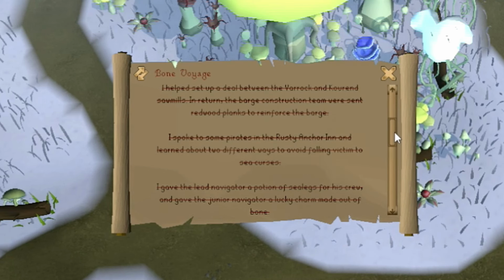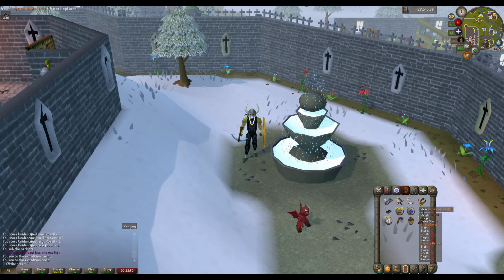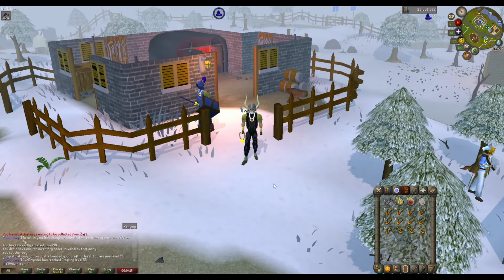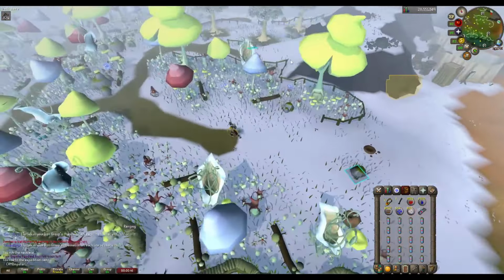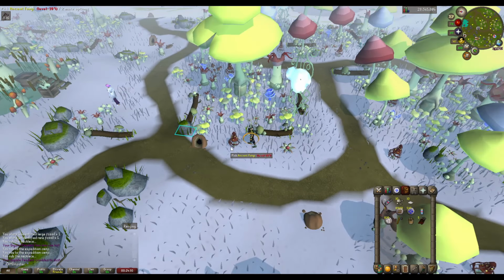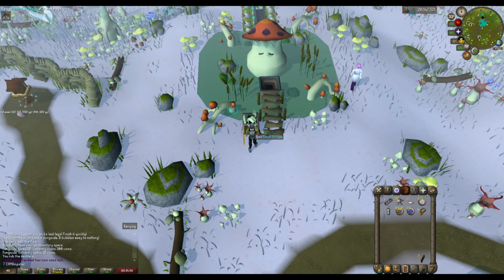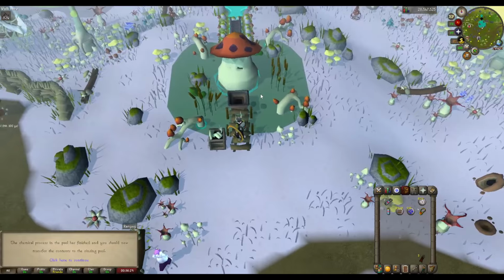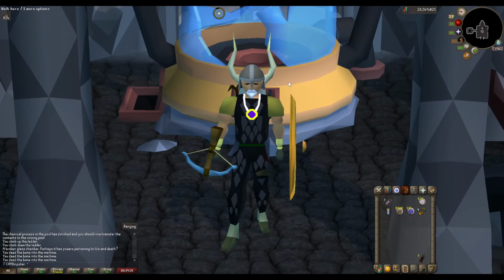OSRS Ancient Fungi Safespot and Mycelium Pool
OSRS Ancient Fungi safespot and Mycelium pool + activating fossil island teleport with digsite pendant.

00:00 - Intro
00:10 - Requirements
01:35 - Getting there fast
02:24 - Getting there slow
03:29 - Activating fast travels digsite pendant/Magic mushtree
04:31 - The safespot
05:24 - Loot from Ancient Fungi
06:02 - Mycelium Pool
08:04 - Outro